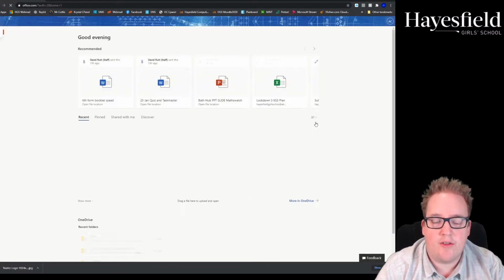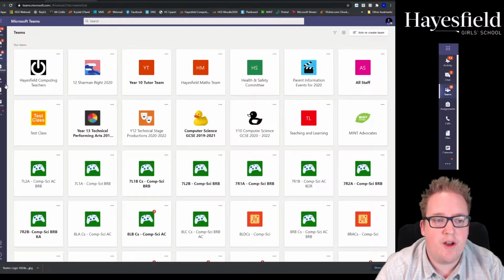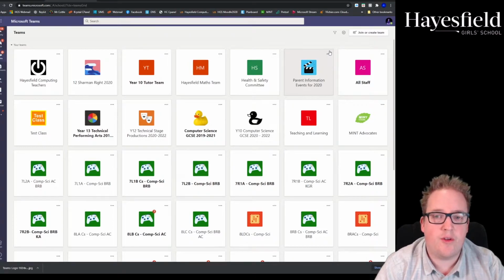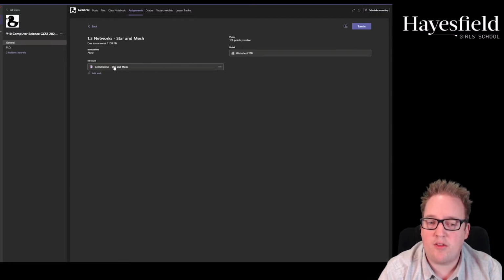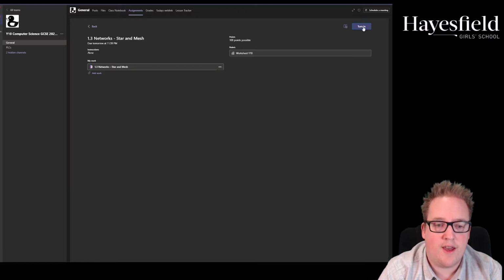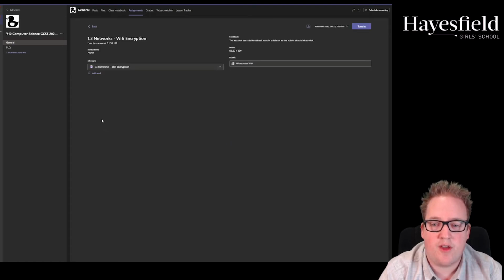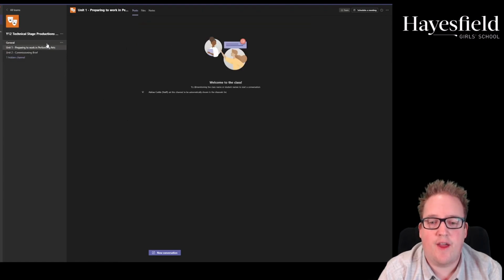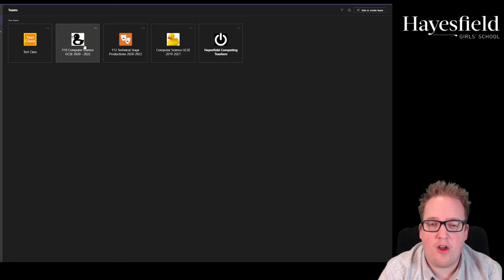Using Teams for Hayesfield Students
Teams is used by Hayesfield staff to meet up for live lessons during periods of remote learning. Find out more by watching this video.  Suitable for Hayesfield students only.